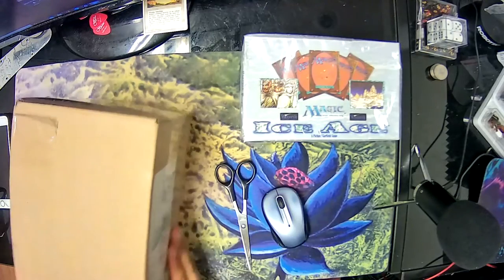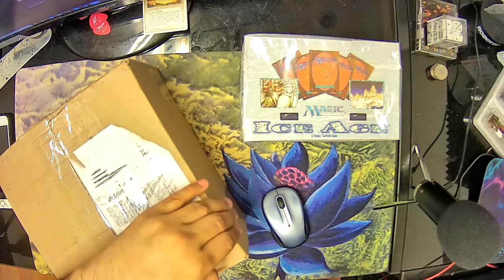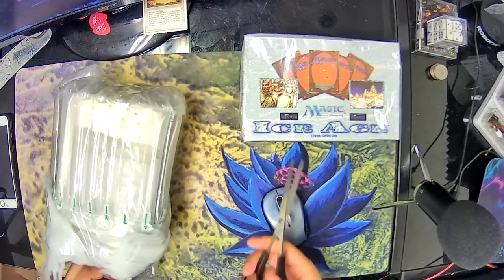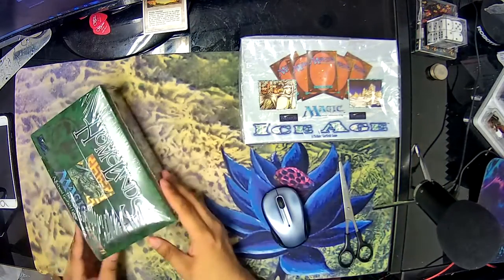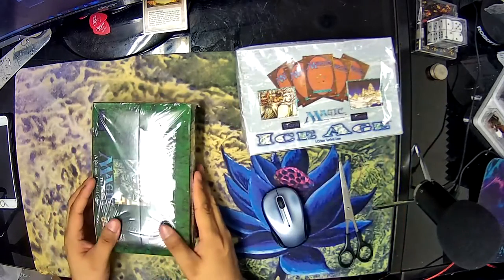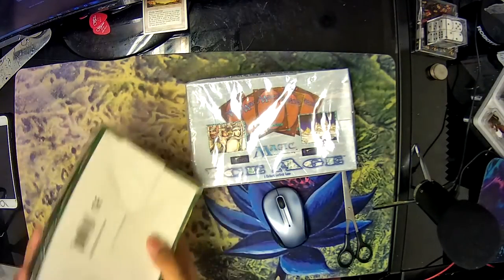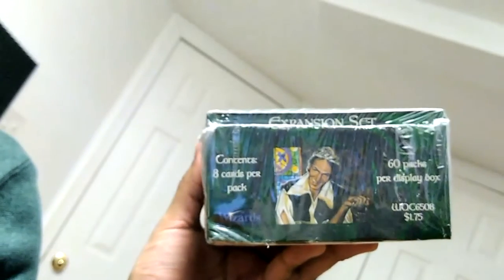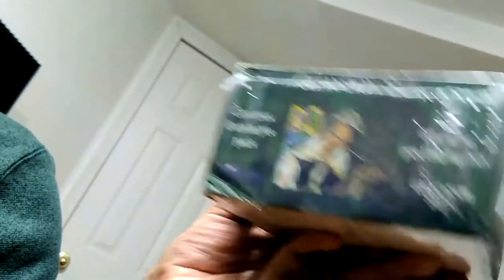I buy my second Sealed Magic the Gathering product! Homelands Booster Box! Ep.41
In this video I receive my second Old School Magic the Gathering sealed product, a Homelands booster box. I compare it to my other sealed Old School product, an Ice Age booster box. I plan to either have this box sealed as an investment or open it up for Old School drafting.